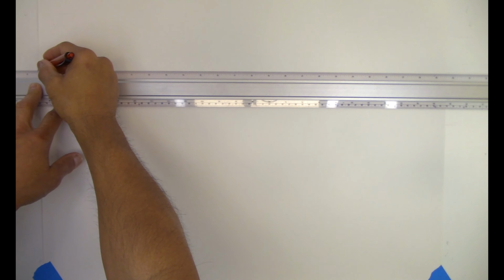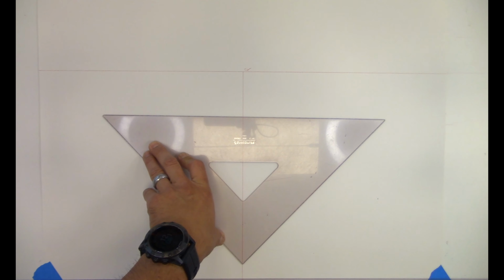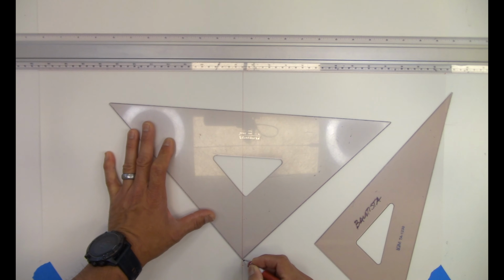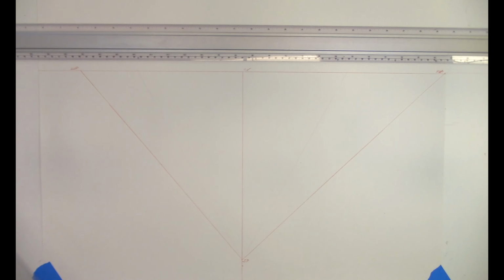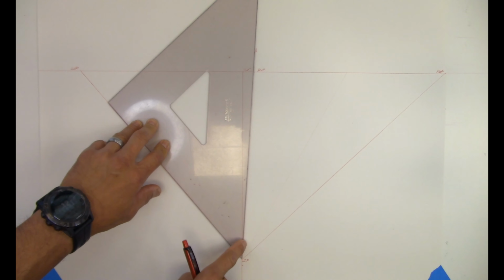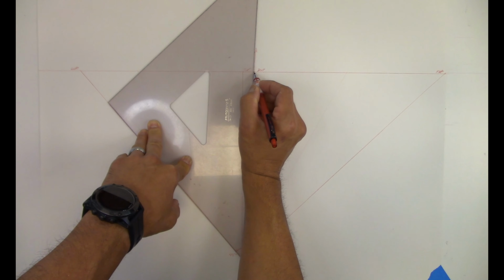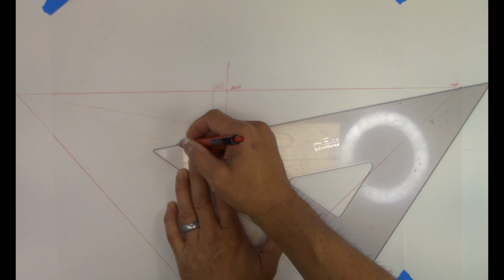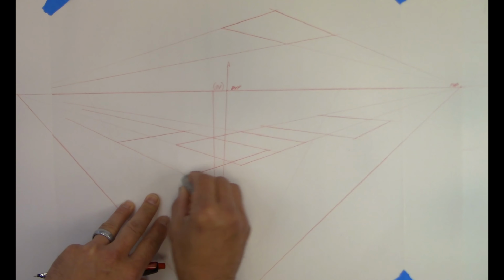How to draw Basic Shapes in 2-Point Perspective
Drafting the Structural Approach and basic shapes in 2-Point Perspective. The Structural Approach is a standardized format used for locating Horizon Line, Center of Vision, Station Point, Vanishing Points, and Diagonal Vanishing Points.

Drawing basic shapes in 2-Point Perspective makes using the Structural Approach makes the drawing easier to accomplish.